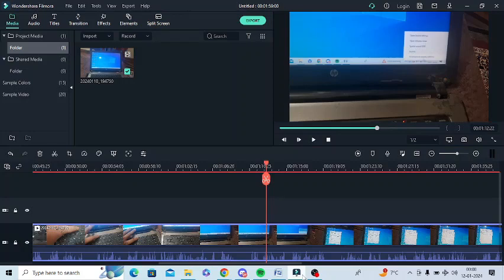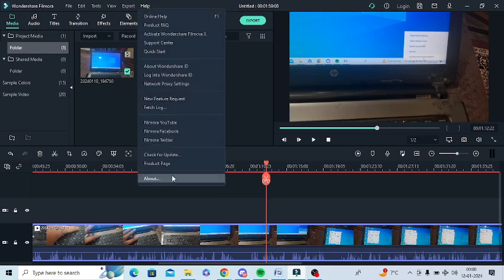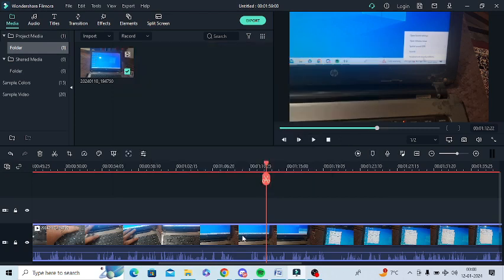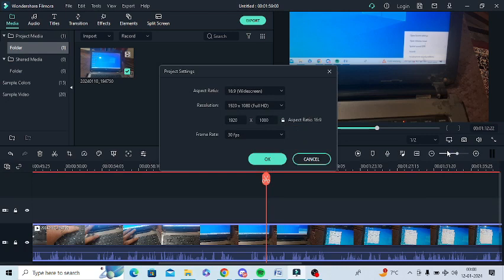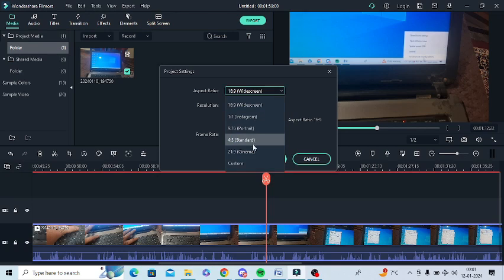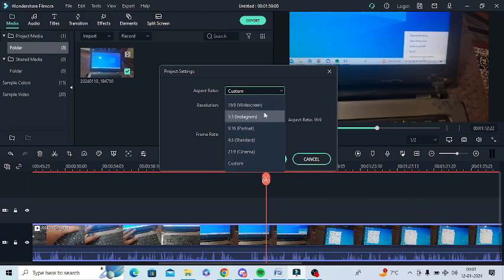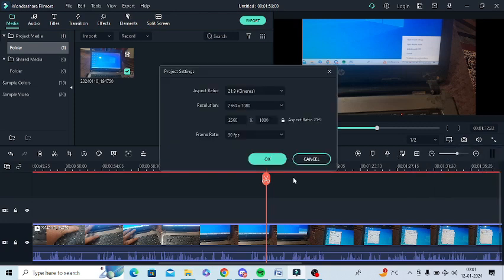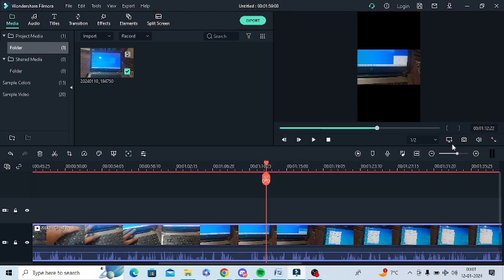How To Change Aspect Ratio In Filmora 10 and Above (16:9, 9:16, 4:3, 1:1, 21:9, Custom)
If you want to know how to change aspect ratio of video without cropping in Filmora, this tutorial is for you. The steps given in this video can help you to easily change the aspect ratio of your video. Get to know how to resize video in Filmora. With the help of these steps given in this video, I would be easy to know how to change aspect ratio from 16:9 to 9:16 online. The quick guide is given to offer you the best video editing tips on Filmora.